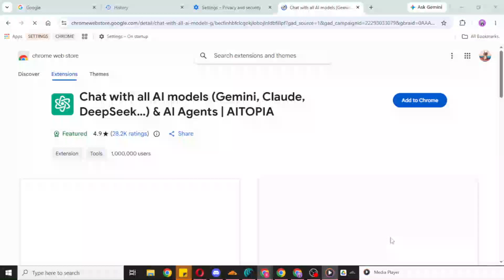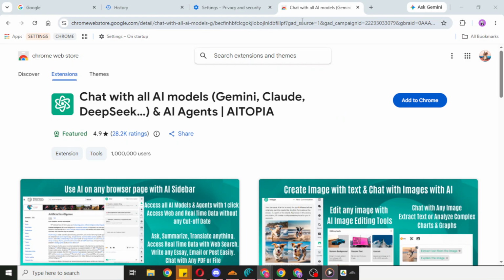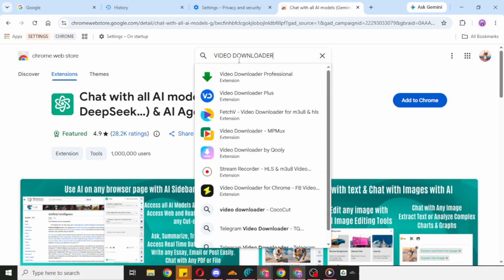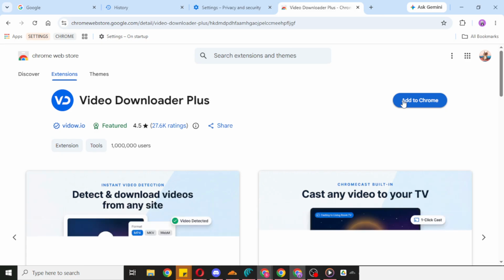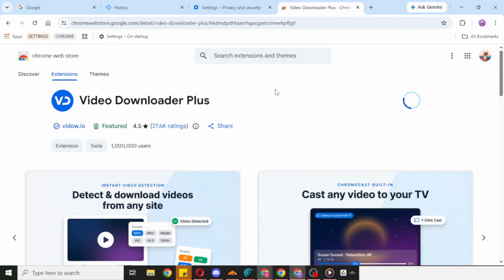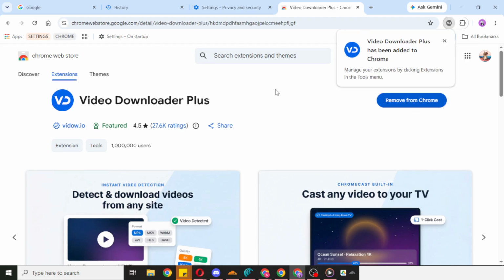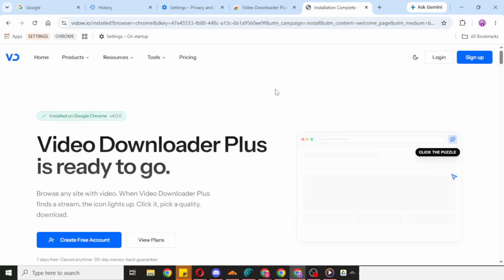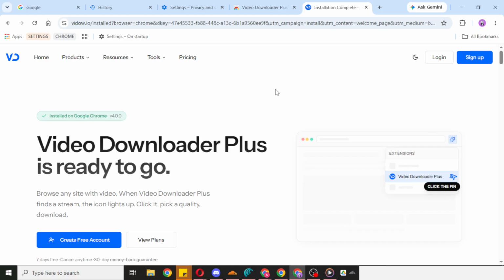How to download any video from any website on Google Chrome (full guide 2026)